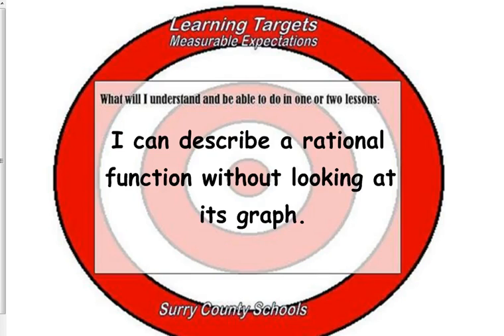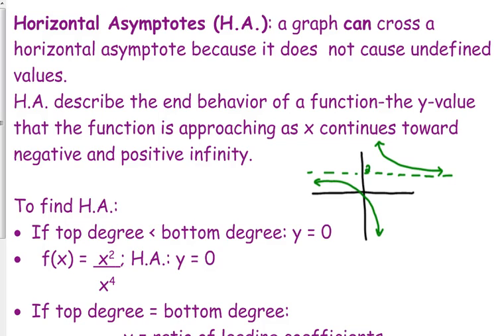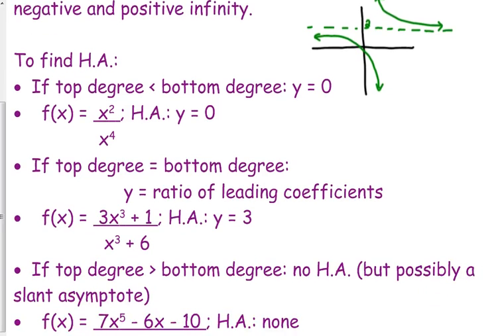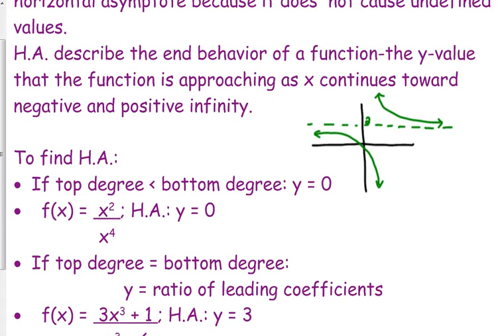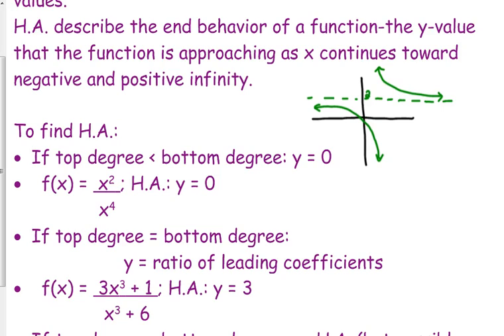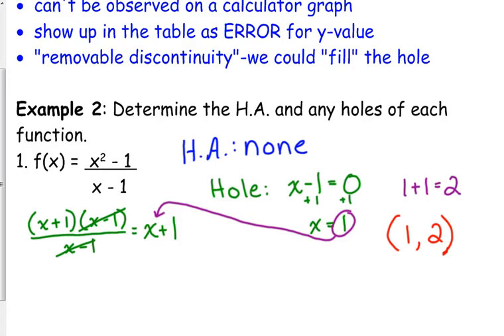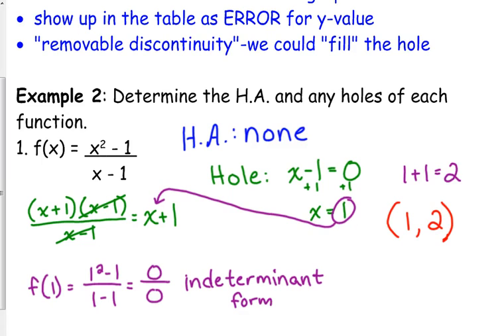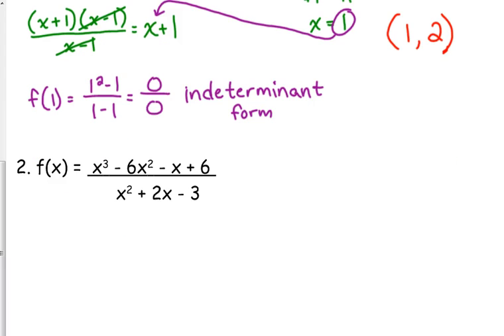Day 16 Lesson~Horizontal Asymptotes & Holes